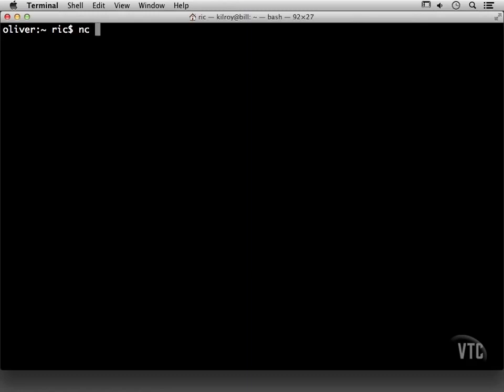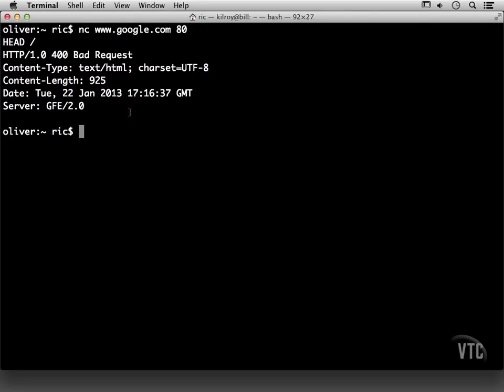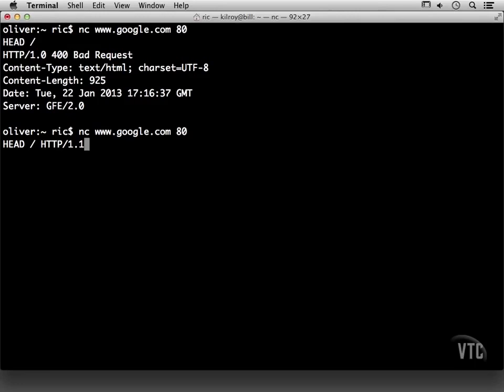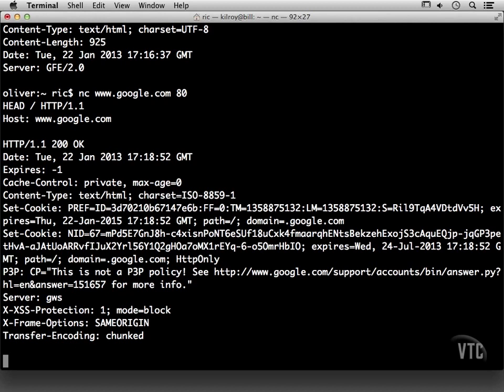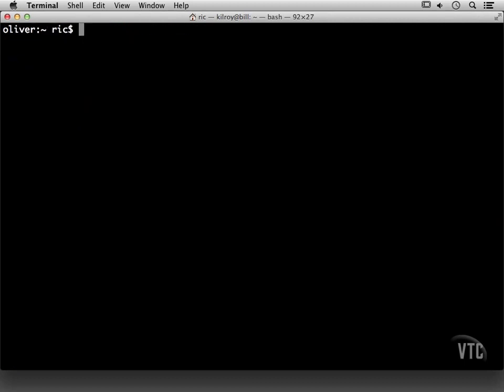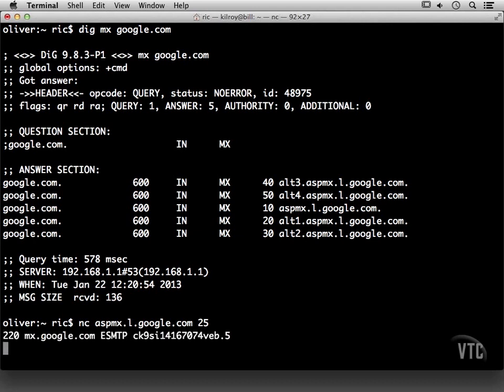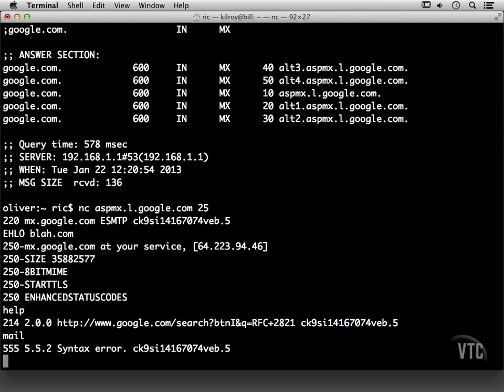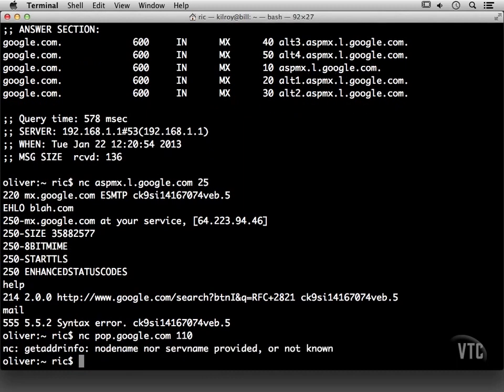Ethical Hacking Tutorials 31 Protocol Checking